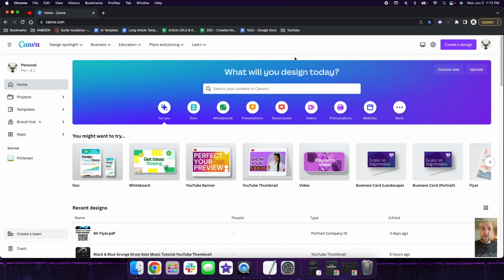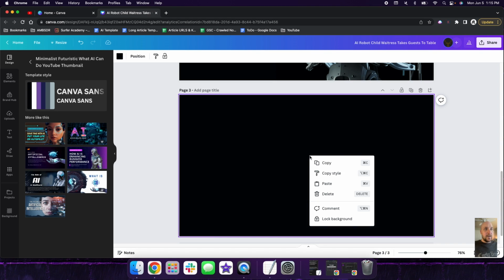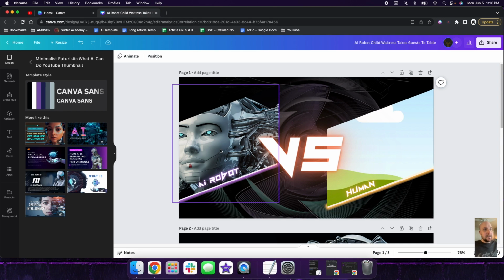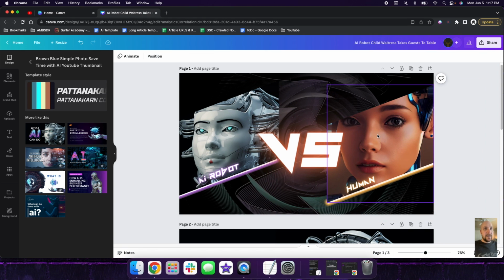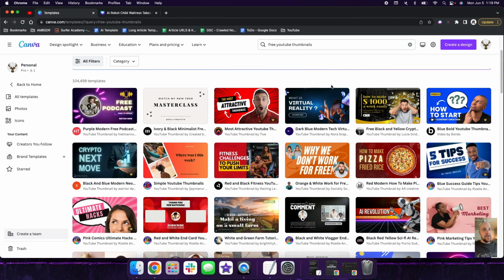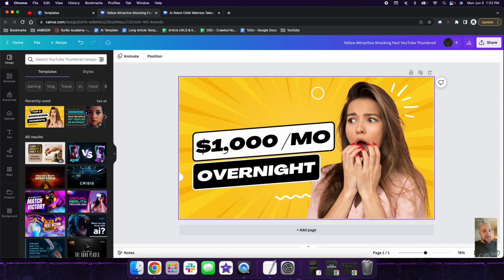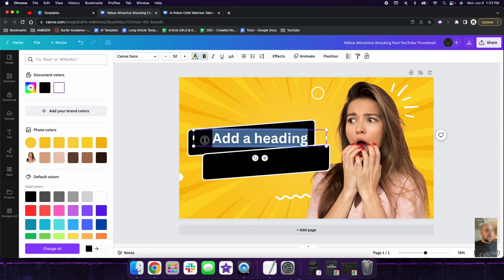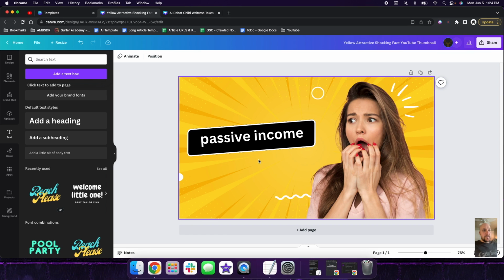How To Make A YouTube Thumbnail With Canva For Free! | Canva Thumbnail Tutorial